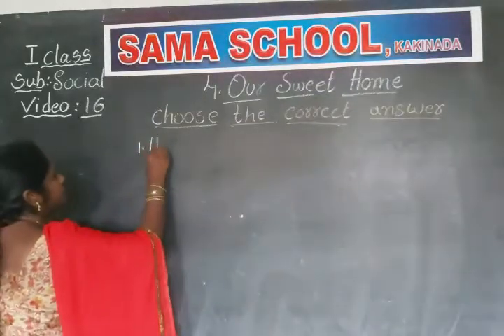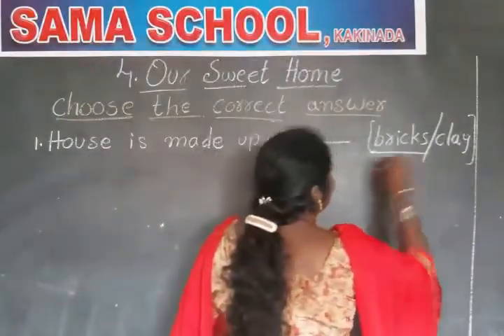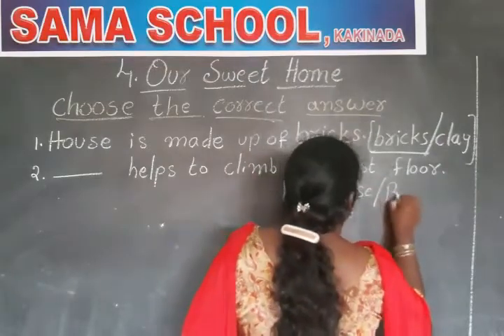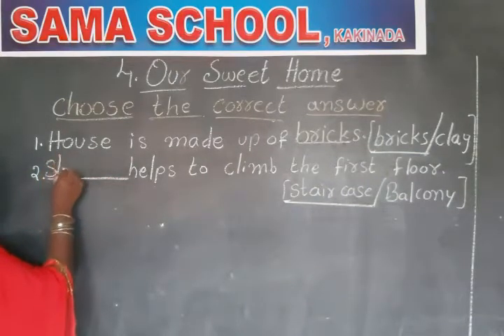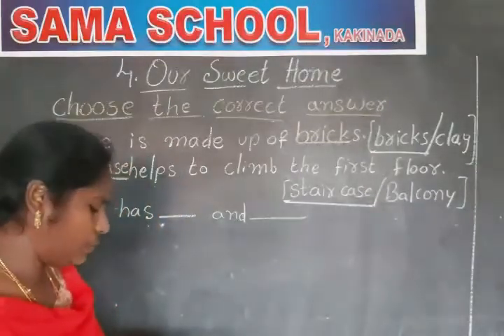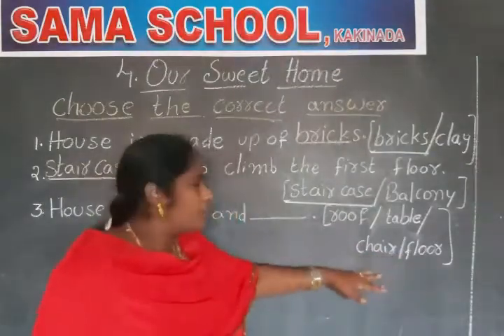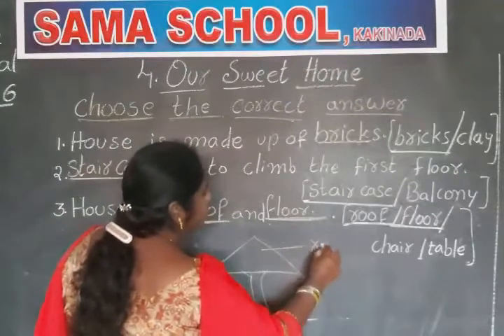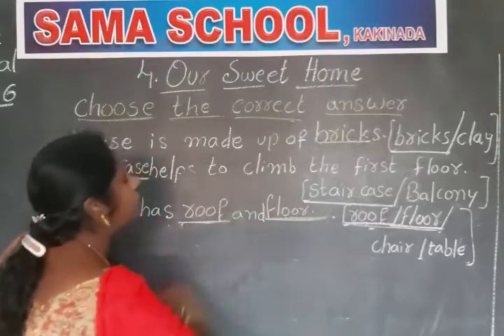1st STANDARD SOCIAL-16